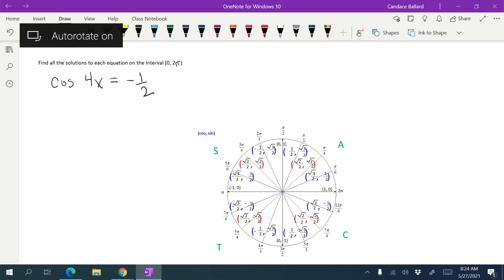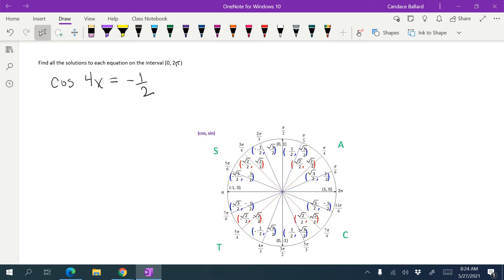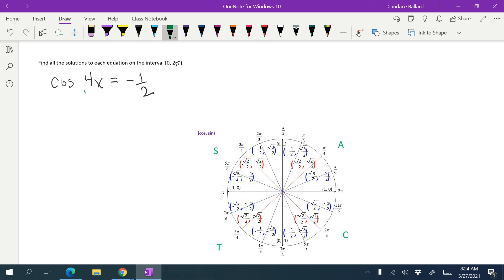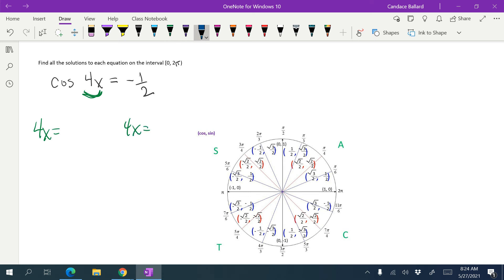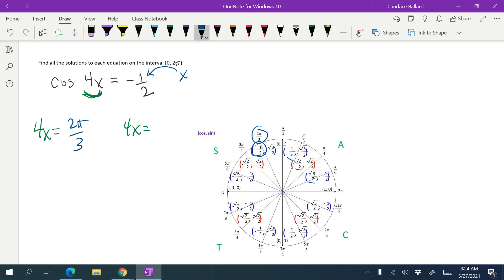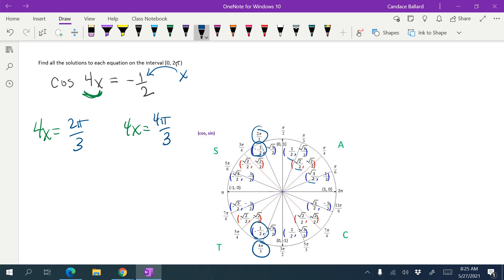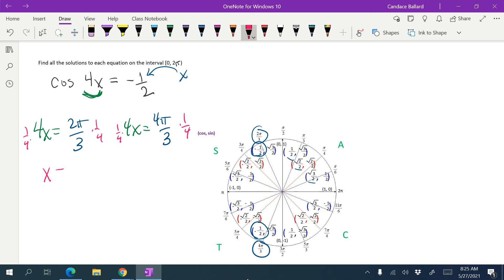Solve a multiple angle trig equation #1